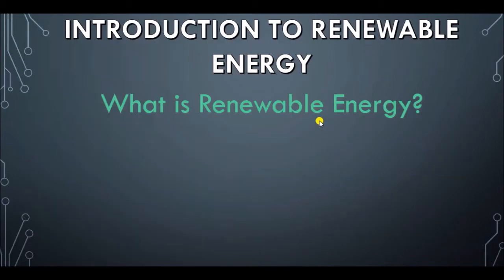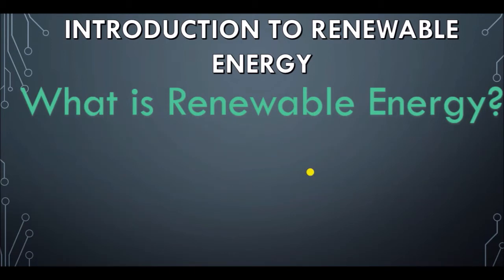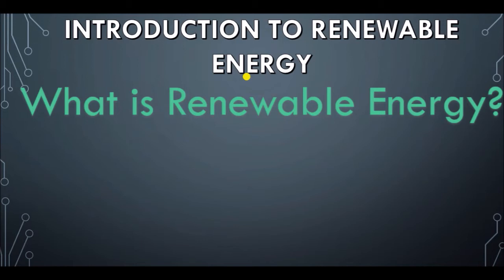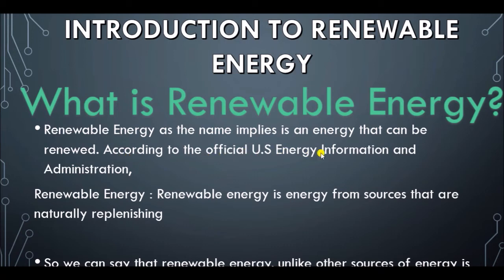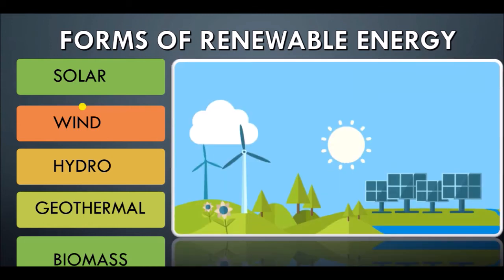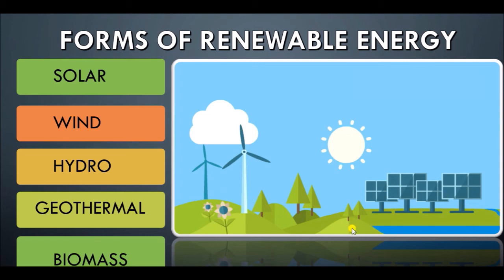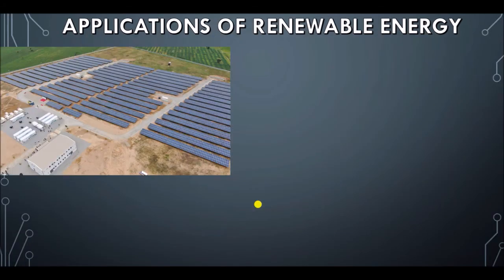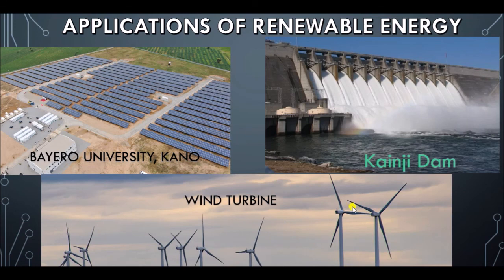Introduction to renewable Energy and it forms - Solar, Wind, Biomass, Geothermal and Hydro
This is an introductory course on renewable energy. Renewable energy on itself is very broad but this free online course is designed to introduce the concept to you and further open up your mind to the numerous opportunities that abounds in the world of clean alternative sources of energy.